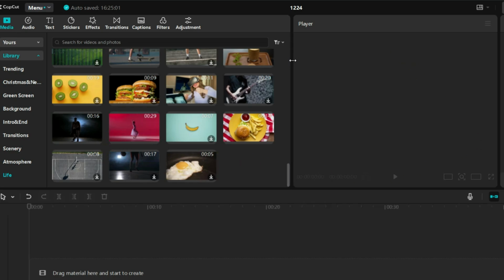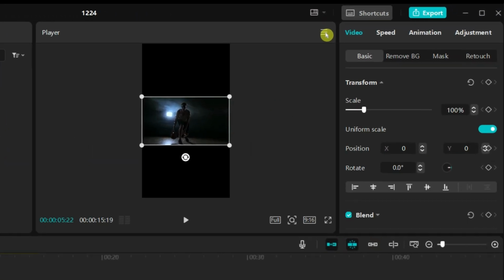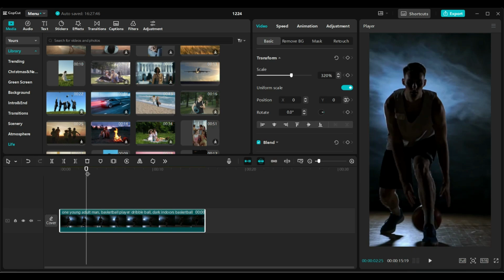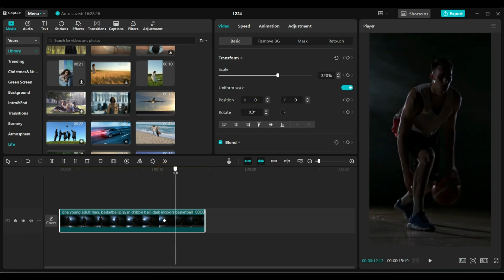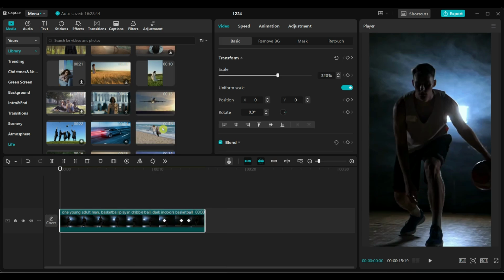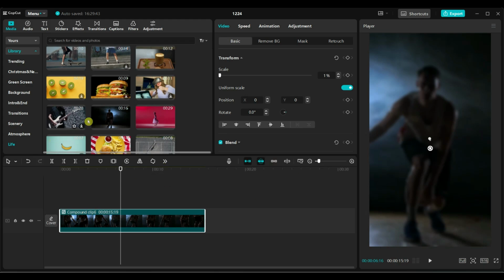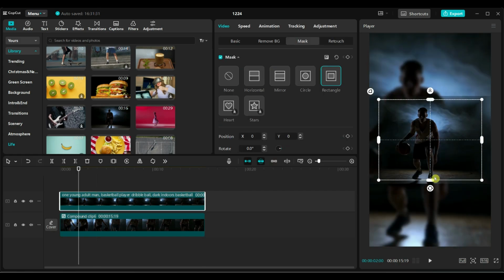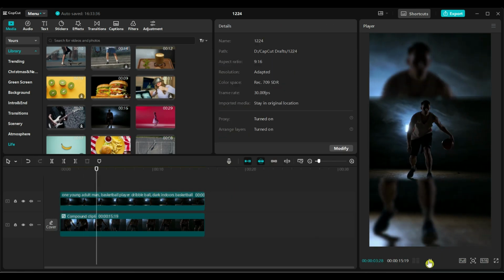🎥 CapCut Video Editing Tutorial | Create Shorts, Reels, and TikTok Videos with Blurred Background 🌟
Hello Friends! Welcome to this step-by-step CapCut tutorial. In this video, you’ll learn how to:
✅ Convert widescreen videos into vertical format (9:16) for YouTube Shorts, Instagram Reels, and TikTok.
✅ Add a smooth blurred zoom-in background effect for a professional look.
✅ Use keyframes to keep your subject perfectly in frame.
✅ Apply masks to refine edges and enhance your video’s aesthetic.

Whether you're a beginner or an experienced editor, this simple yet effective technique will take your content to the next level!

📂 Resources Covered in the Tutorial:

👉 Setting Aspect Ratio to 9:16
👉 Keyframe Positioning
👉 Adding Blur Canvas Effects
👉 Using Compound Clips & Masks

💡 Pro Tip: Watch till the end for bonus tips to make your edits stand out!